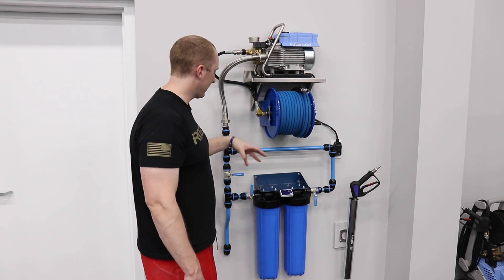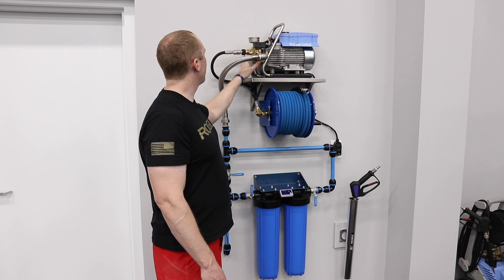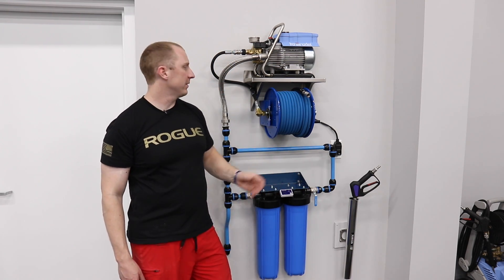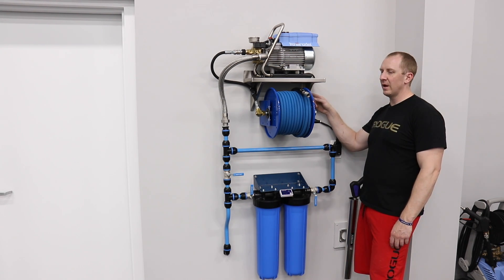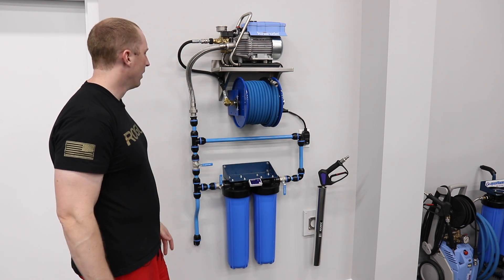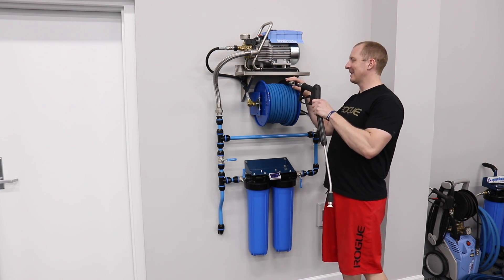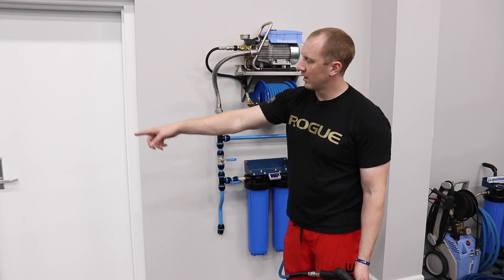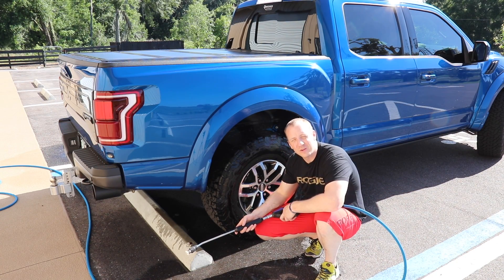Custom Installed Pressure Washer Solution: Installation & Operation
The system is complete and operational.  I take you through what you'd want to know to make an educated decision if and when this makes sense for your garage.

Everything Else I Use That We Don't Have At OG: